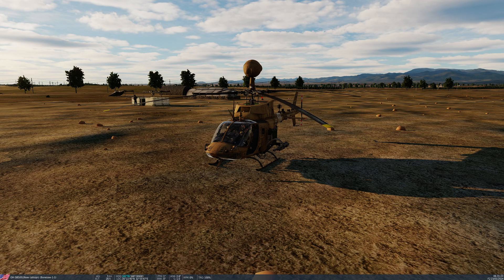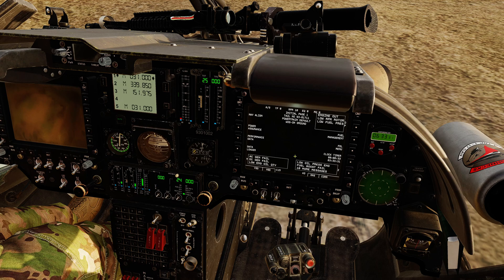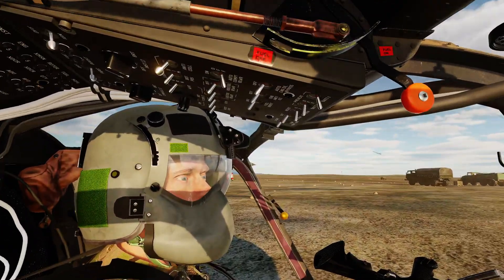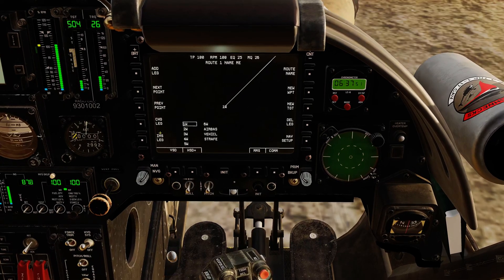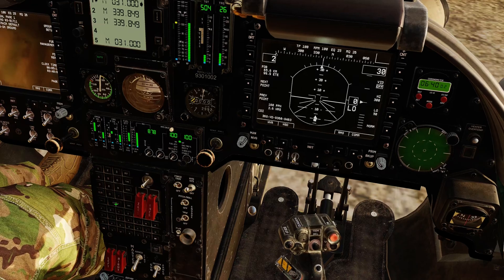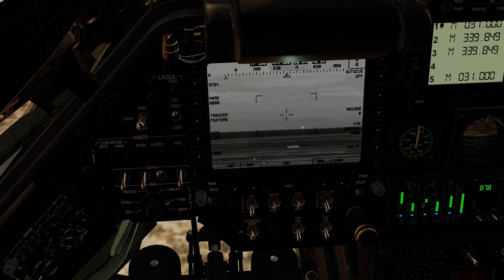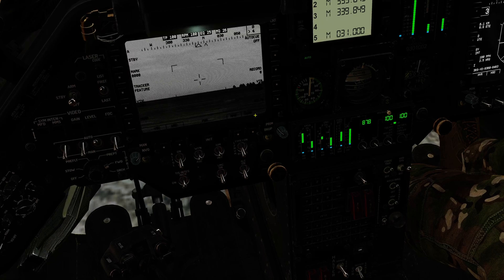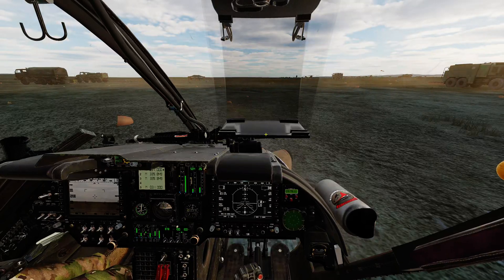DCS OH-58D Tutorial 1 - Startup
Today I demonstrate an extended startup in the Kiowa covering all the main things you should need to be mission ready.